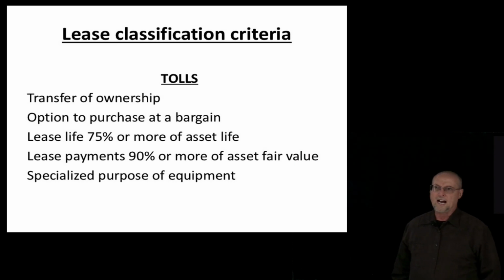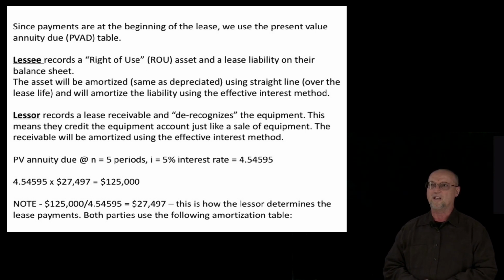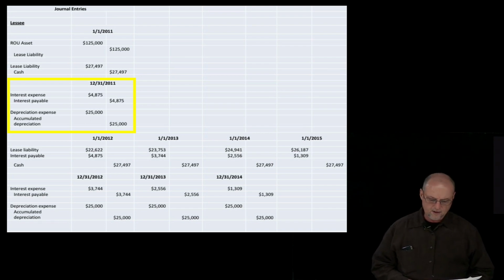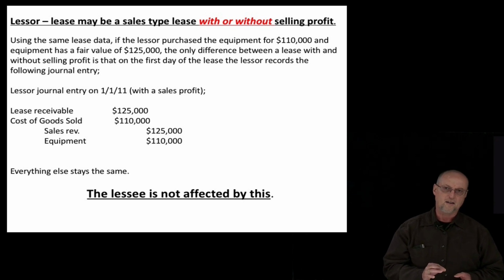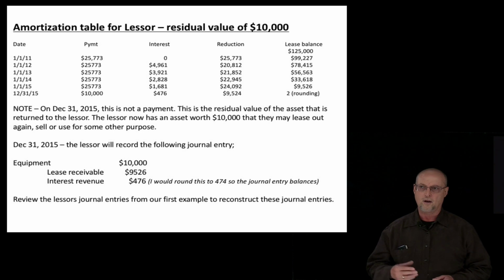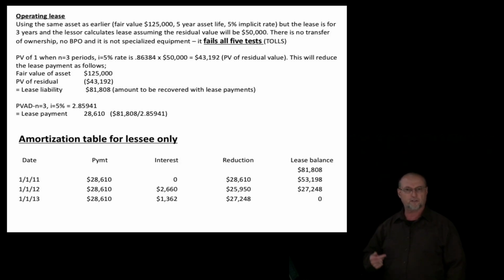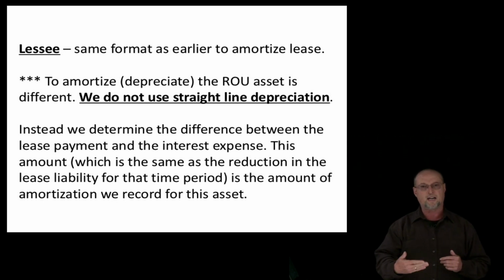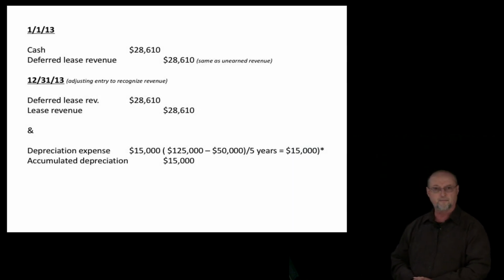Leases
Rob Smolin lectures on Leasing for Accounting 101, Financial Accounting.